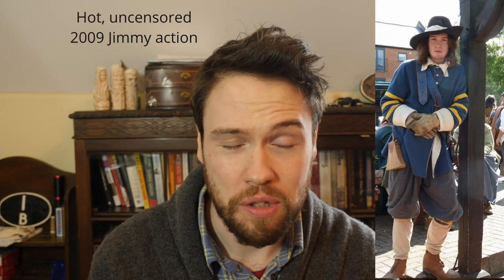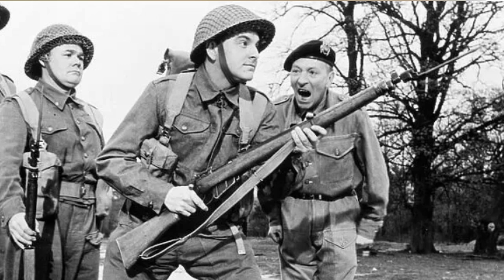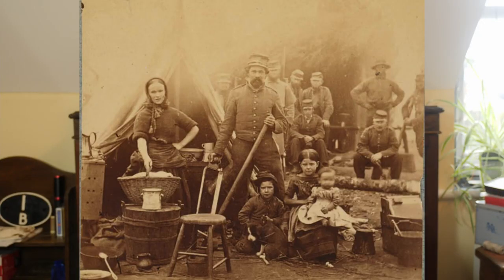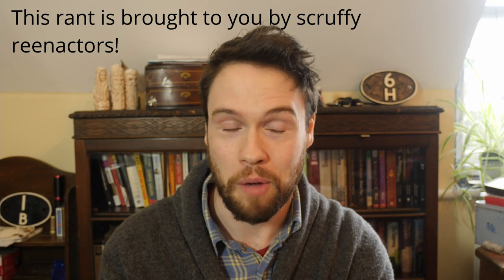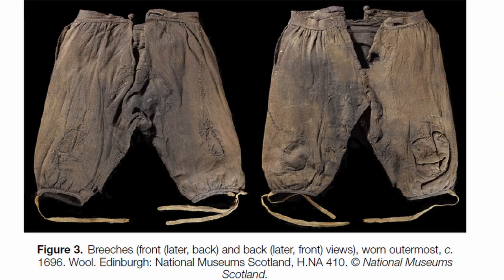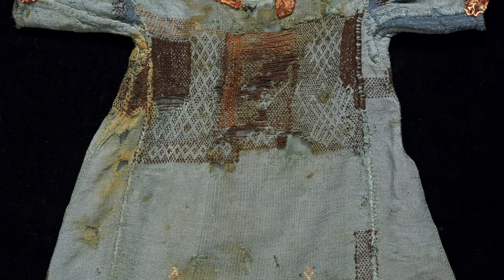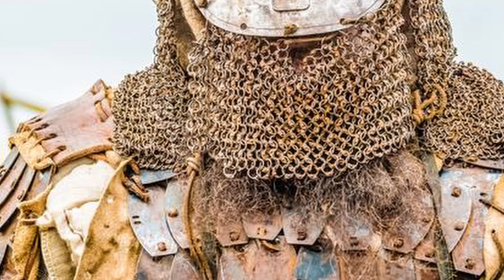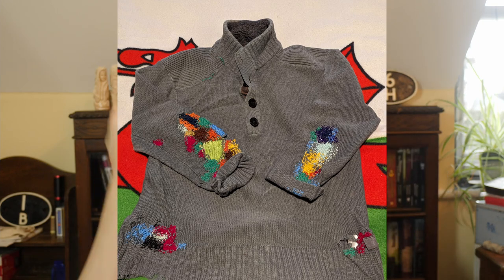Repairing Your Historical Clothing is Period (I promise!)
We've all heard the old historical reenactment chestnut that "people in the past didn't repair their clothes" or even that "soldiers wouldn't have time to repair their kit in the field".

Horse apples. HORSE APPLES, I SAY.

There is so much evidence for historical people, both civilian and military, fixing and repairing their clothing that this video will have not one, but two Jimmy rants on the subject! Join me as we look at some of my favourite historical clothes from Hedeby, Bernuthsfeld, Egypt, Scotland, and Norway that have been patched, darned, sewn, trimmed, re-hemmed, bodged, cobbled, and translated into a new lease of life.

May it inspire you to fix that sock, sew up that hole in the crotch of your pants that you know you really should fix soon (yeah, same), or just allow you to see pictures of me from a decade ago.

Fix your kit. And clean your maille, you animals!

YORK,
YO1 0PY